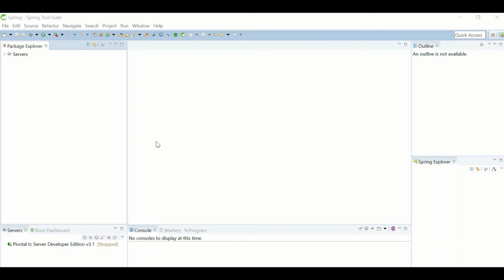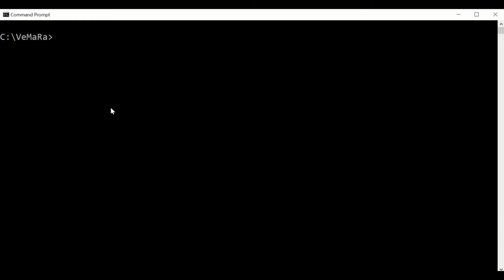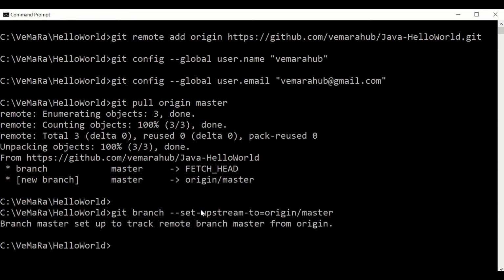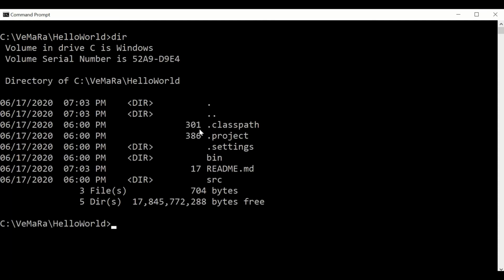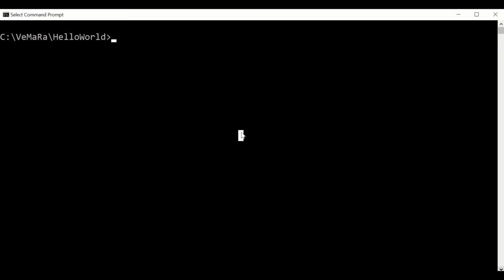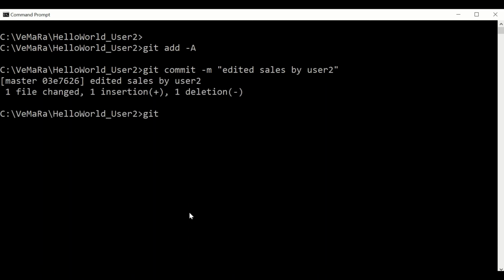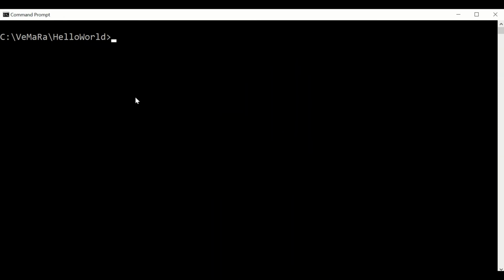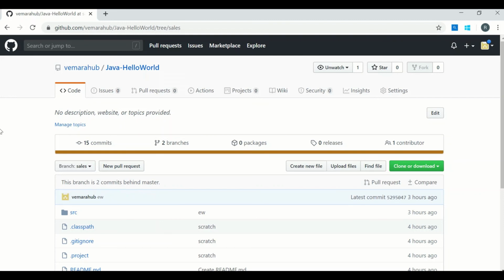How to Manage Development Projects using GIT/GITHUB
This video will give you a detailed hands on session on how to use git / githib for your project development.

Here's what you will learn :

First i'll be giving you an introduction to git / github and would provide steps on how to install git in your local and how to create and account on github.
Then i would show you with example how to create a github repository and how to pull the codebase from the github repository to your local and how to add/commit your changes and push your code to your github account.
I would also be providing scenarios of mutliple developers working on a github project at the same time and how to resolve conflicts and merge the code.
I would also be showing you how to create a git branch and work on it seperately.

Catch me on Insta at :vemara_hub